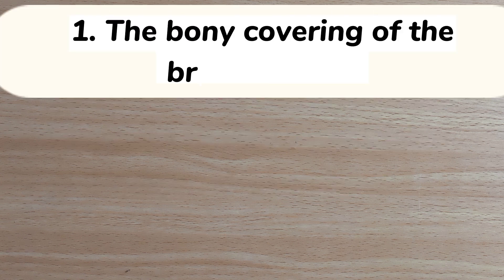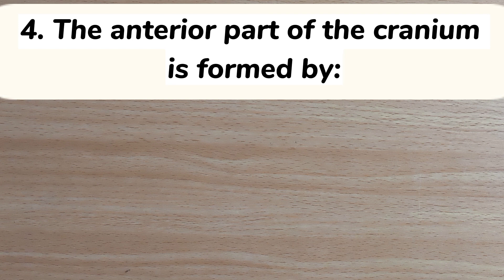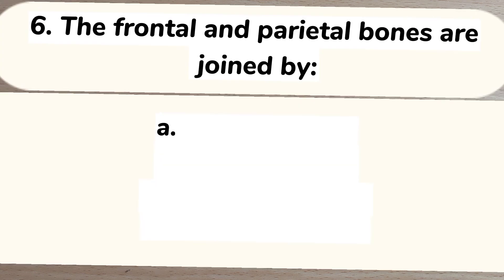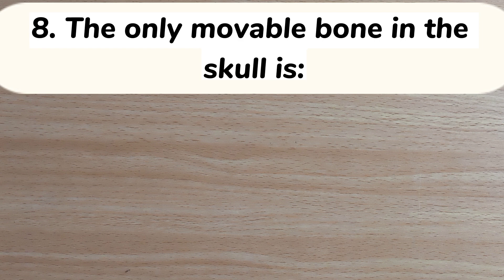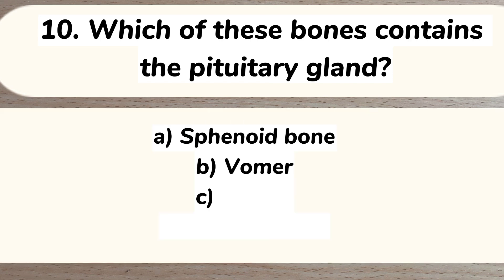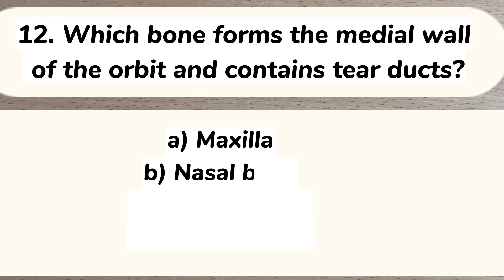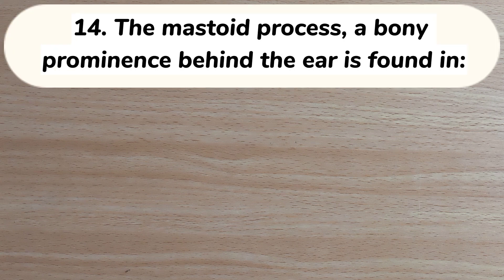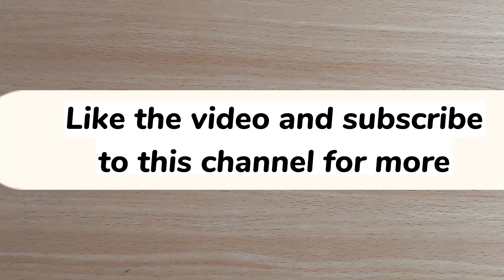Multiple choice questions on the Skeletal system (part2)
Multiple choice questions on Skeletal system (part1)